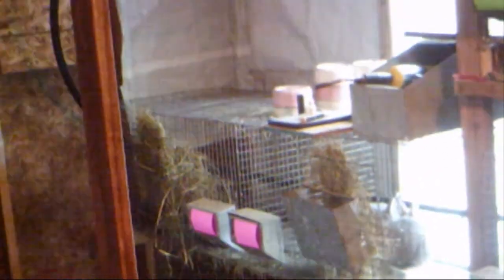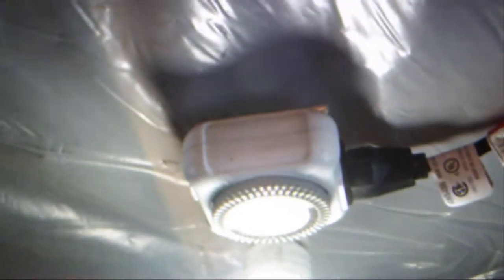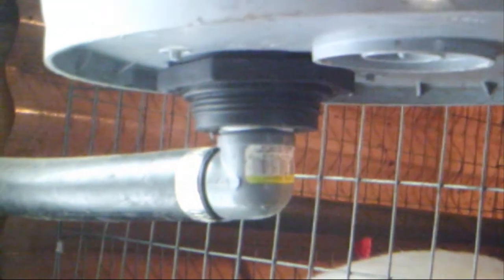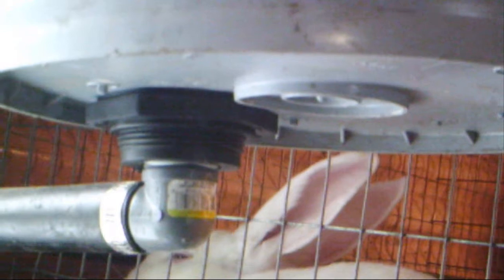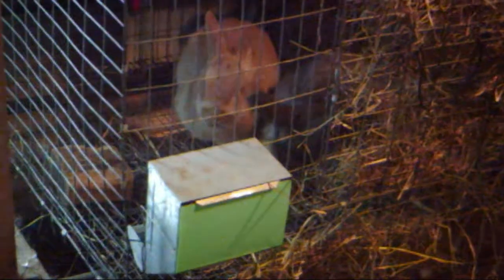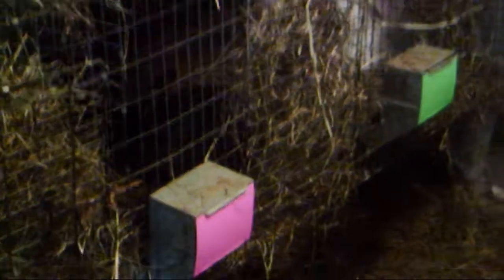Winterized gavity fed rabbit waterer with chicken nipples